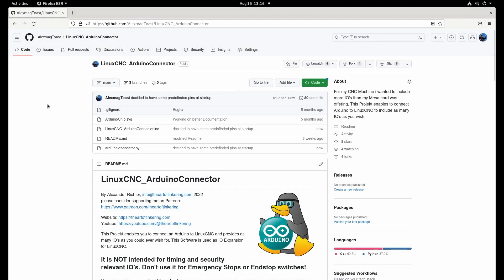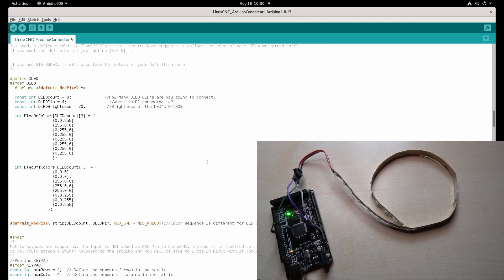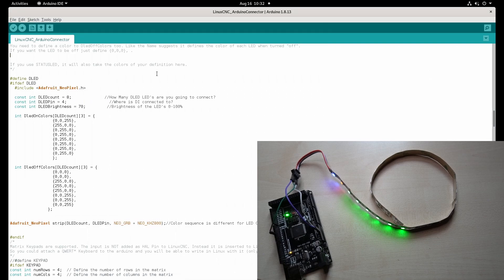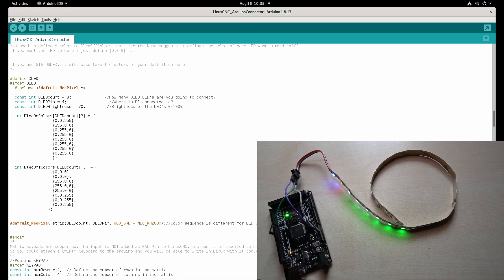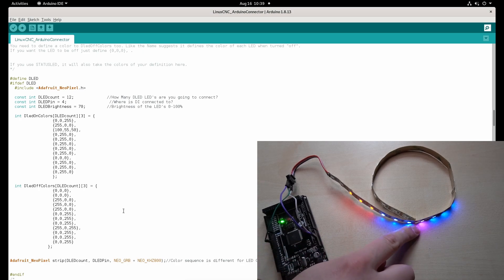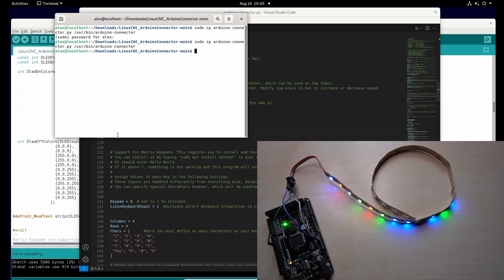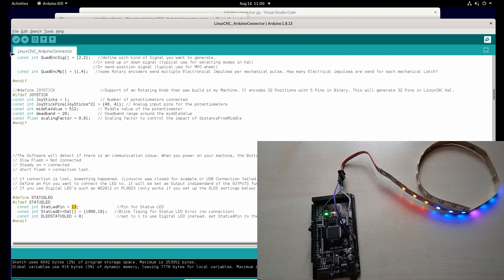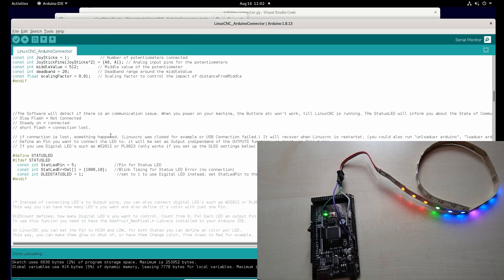using Ws2812 LEDs with LinuxCNC and Arduino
This Projekt enables you to connect an Arduino to LinuxCNC and provides as many IO's as you could ever wish for. This Software is used as IO Expansion for LinuxCNC.

In this Video we take a look on how to use digital RGB LEDs like WS2812 with LinuxCNC using arduino-connector.

Chapters:
00:00 Intro
00:39 Setup of digital RGB LEDs
10:50 StatusLED